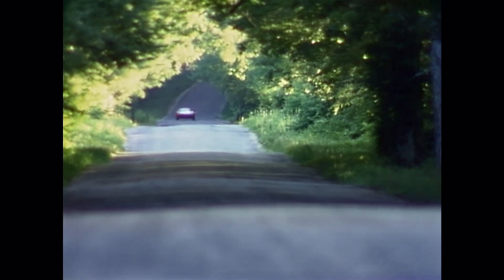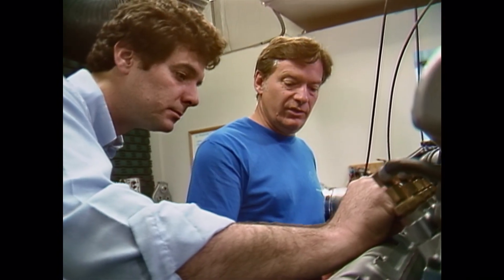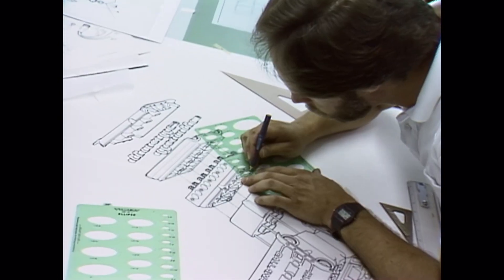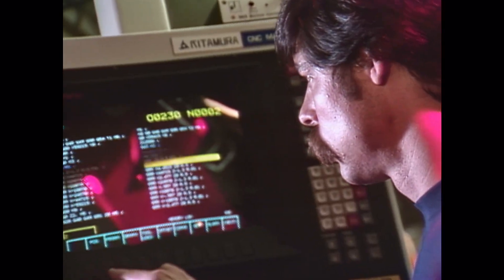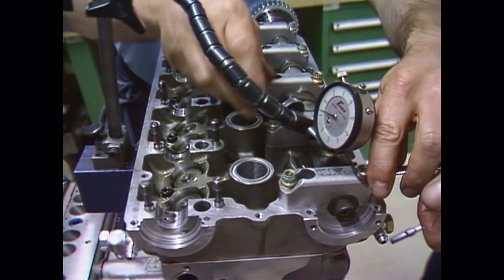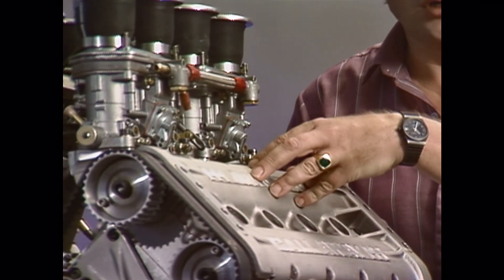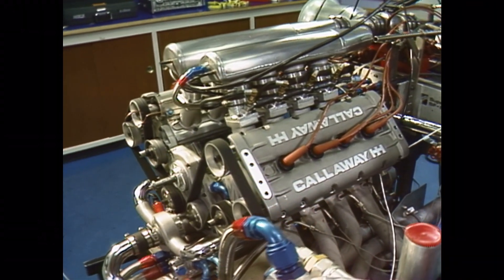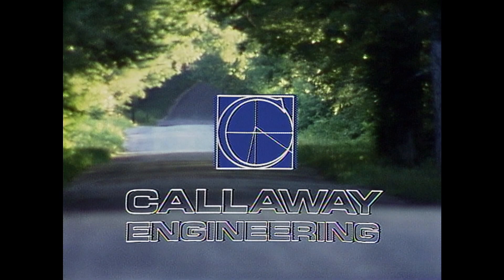Callaway Engineering 1983 Development Indy 500 Racing Engine from a Clean Sheet of Paper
Callaway Engineering 1983 Development Indy 500 Racing Engine from a Clean Sheet of Paper video from Callaway archives.

Can you remember the last time an American independent shop attempted to design and develop an engine capable of winning the Indy 500? What about an Indy 500 race-specific, clean-sheet engine design generated solely from small shop based in the U.S? And also, have that engine cast, machined, assembled and running on the dyno in 11 months?

The answer is found in Connecticut where Callaway Cars is based.
Teaming with experienced engine developer Hans Hermann in the early ‘80s, Reeves Callaway set out to build a 2.6-liter turbocharged V8 that would challenge the Ford-Cosworth DFX — a derivative of the Cosworth DFV Formula 1 engine — that was dominating the American Champ Car racing scene.
“As an engineering company, we were really interested in showing our capabilities,” remembers Callaway, who eventually developed the celebrated Callaway twin-turbo Corvettes and other limited edition vehicles such as a twin-turbo Alfa Romeo. Callaway now produces upscale supercharged versions of the Corvette, Camaro and GM full-size pickup. “We thought there was an opportunity to make a serious Indy engine to the current specs.”
Designated as the HH V8 in recognition of Hans Hermann’s contributions, prototypes of the Callaway engine were making power consistent with the competition when the initial funding dried up.
“The problem with 1984 was that the economy was tanking with both the fuel crisis and the interest rates,” Callaway tells EngineLabs. “It became more difficult to raise money, which ultimately fuels engine development.”